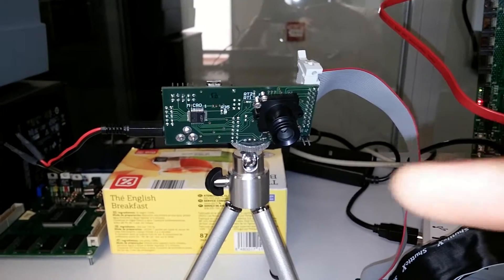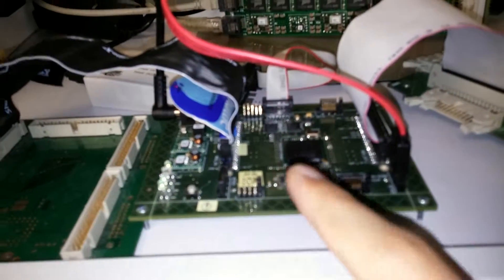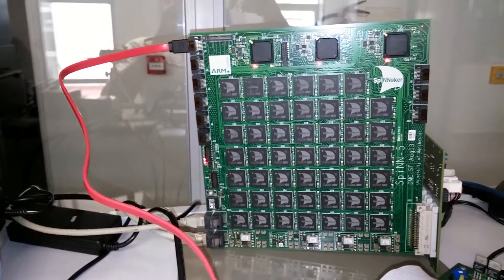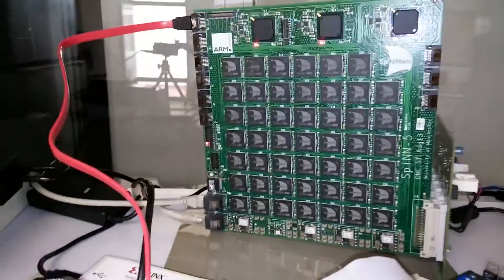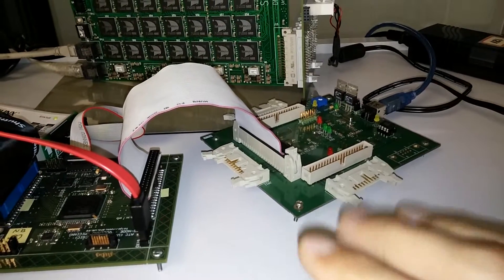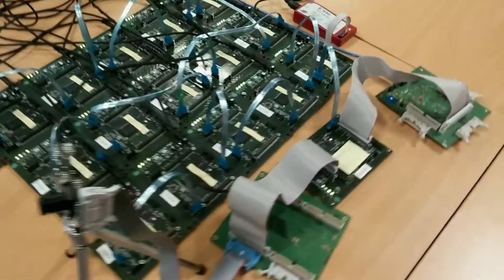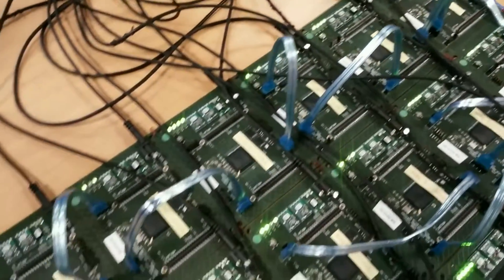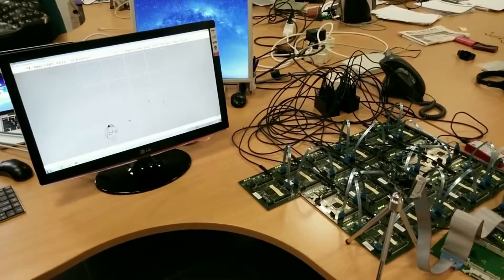Live Demonstration: Massively Parallel platforms for Spiking neural networks